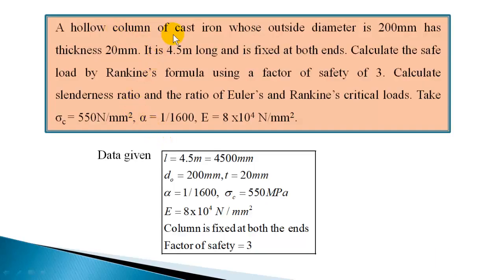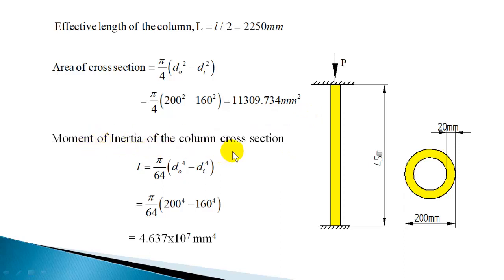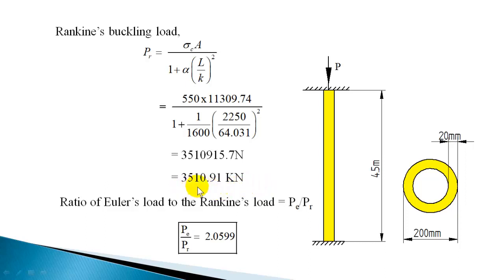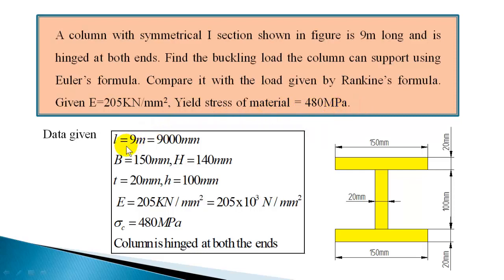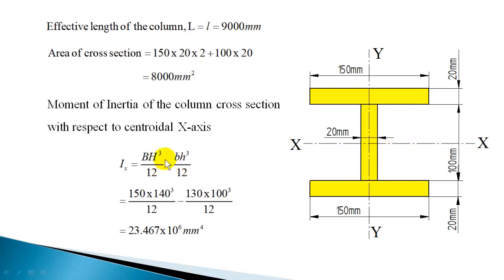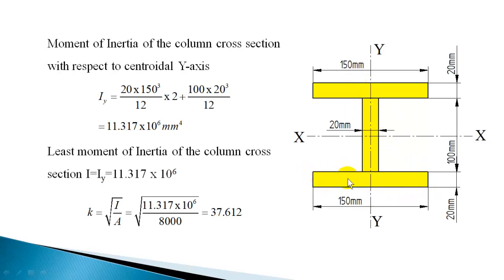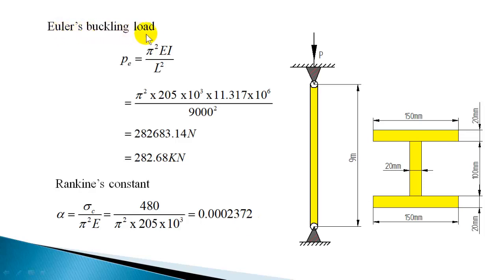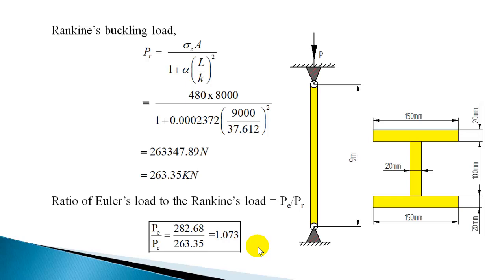Mechanics of Materials - Part 56 (Rankine's formula) | BME301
Column is a structural member mainly designed to take axial compressive loads. A short column when subjected to axial load fails when the direct normal compressive stress exceeds the permissible stress of the material. A long column may fail due to buckling, and this leads to failure of a column at a very low value of load compared to the load usually found to fail a short columns.
Euler's formula gives the buckling load at which a slender long column fails for different end conditions.
A short column usually fails by crushing whereas a long column fails due to buckling.
To check the validity of Euler's formula we have to compare the slenderness ratio of the given column with the critical value of slenderness ratio for the material of the column. If the slenderness ratio of the given column is less than the critical value, it can be considered as a short column and Euler's formula is not valid. If slenderness ratio is greater than the critical value the column is a long column and we can safely use the Euler's formula to calculate the buckling or crippling load.
The limitations of Euler's formula is that it cannot be applied to short columns to find the failure load. Rankine suggested an empirical formula which he derived from both the formulas used for short and long columns.
Hence, Rankine's formula can be applied to any type of column irrespective of it is short or long column to get a reliable solution. It is also known as Rankine - Gorden formula.